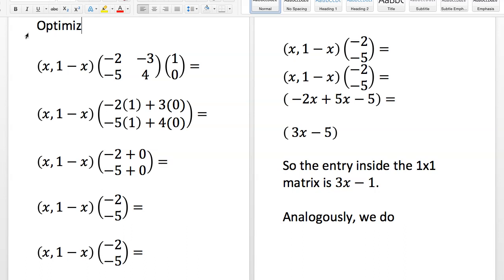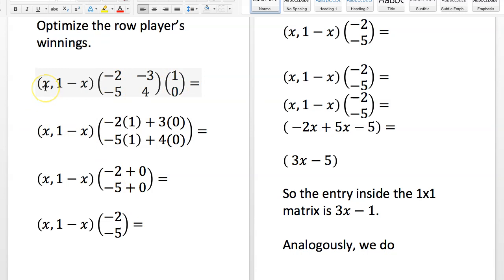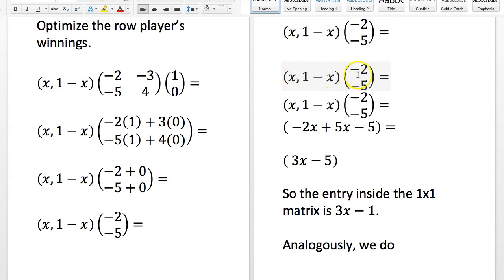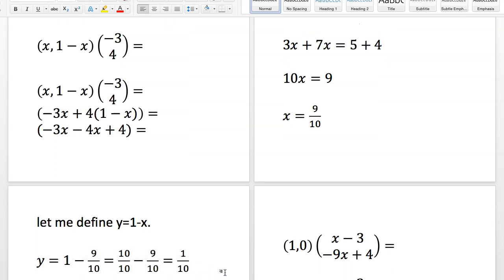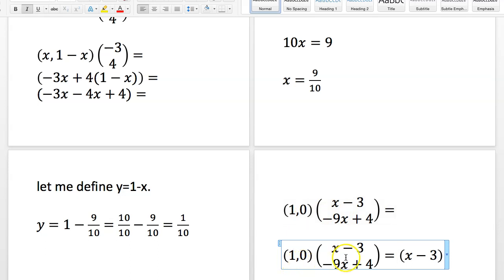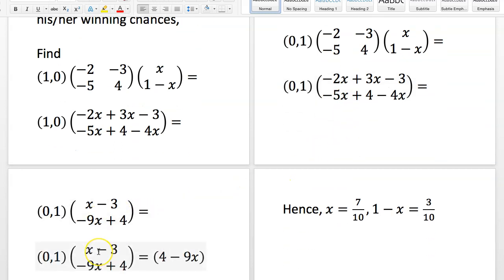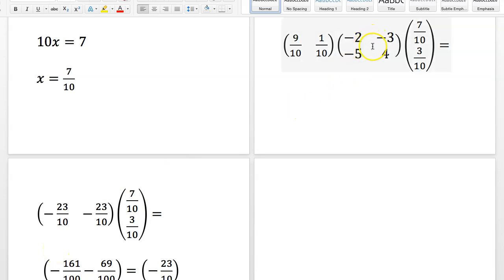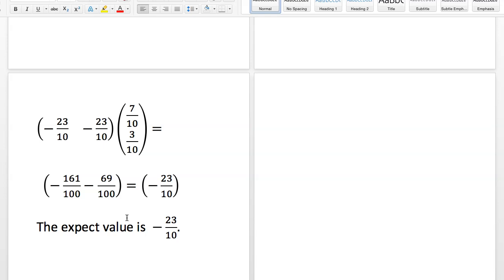Expected Value Ch 4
Optimal